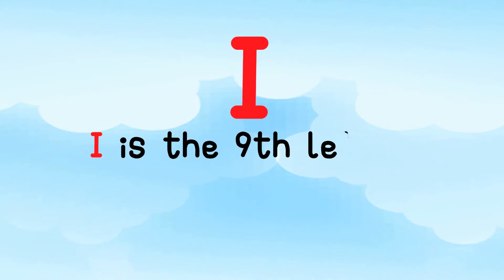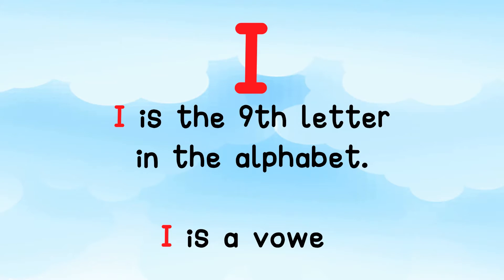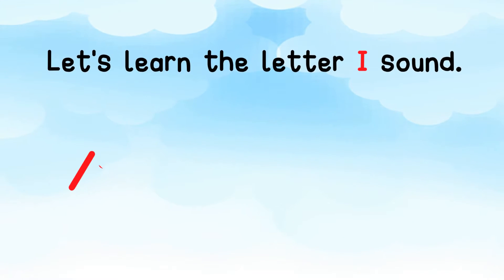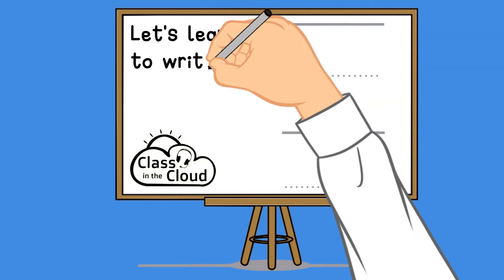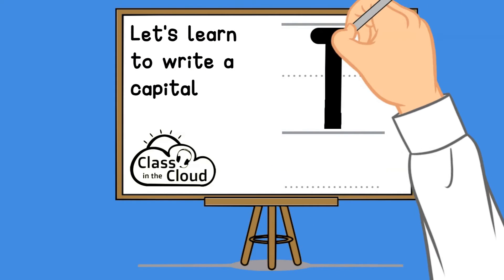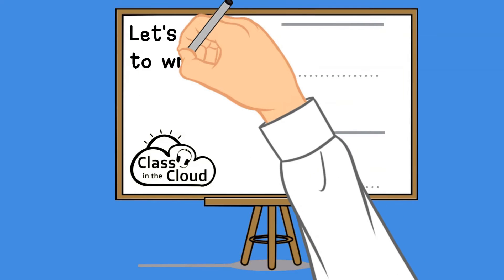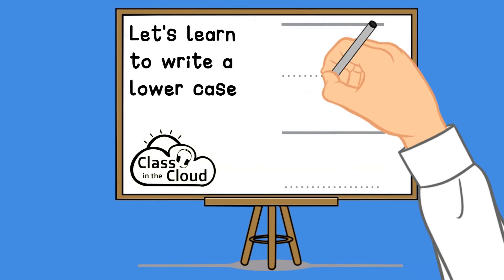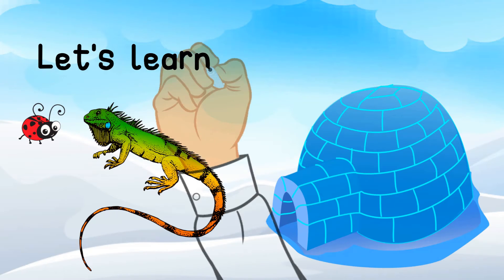Letter i | English Vowels | Alphabet | phonics | online ESL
English Phonics |  Letter i | Vowels | Learn English online | ESL with Teacher Simmy
Watch the letter i phonics video. Learn to say the vowel Ii sound. Learn to write the capital I and lower case i. Meet i letter characters, and put it all together in a story.

Beautiful and colourful animations bring the letters to life as we start with the vowels, build to the entire English Alphabet, and conclude with all the letter blends. Start your students' English reading journey,  join us in the Class in the cloud's phonics adventures, with teacher Simmy.